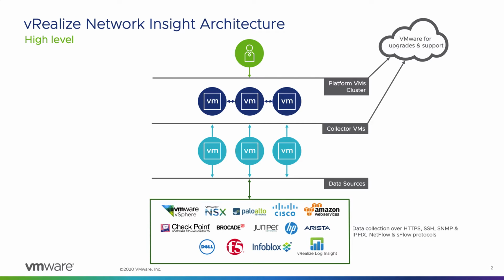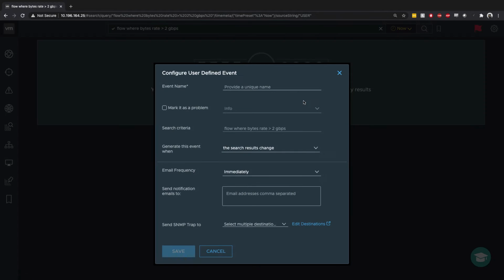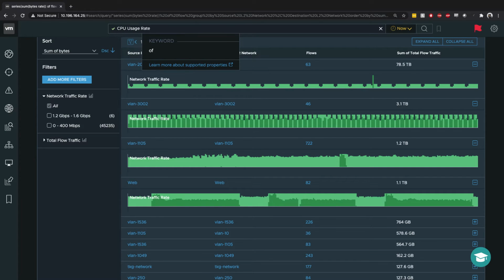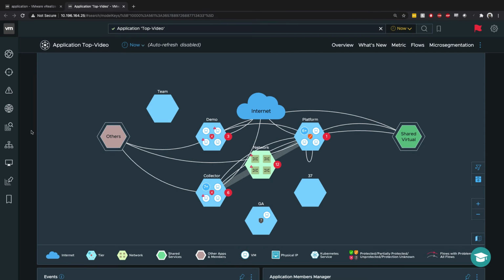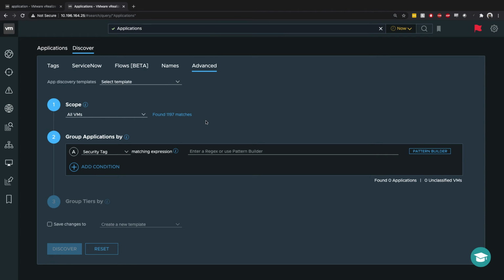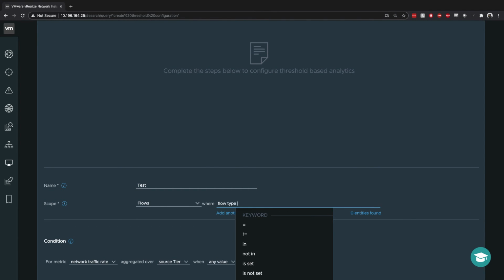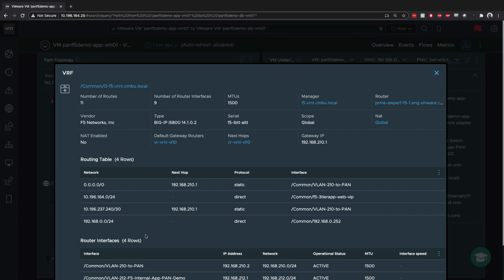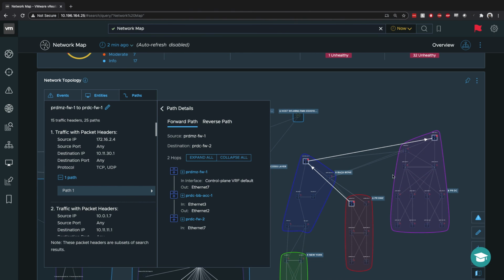VMware Aria Operations for Networks (formerly vRealize Network Insight): Technical Overview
Join Trey Tyler as he takes you through an overview of vRealize Network Insight capabilities and features, and show what first steps to take with the network & security monitoring and troubleshooting tool.

0:18 – Architecture Overview
1:13 – Adding Data Sources
3:13 – Event Notifications
6:14 – Using the Search Bar
12:21 – Saving Searches
12:42 – Pinboards
15:47 – Applications
24:23 – Analytics
30:49 – Network Path & Topology
34:29 – Intents & Network Map